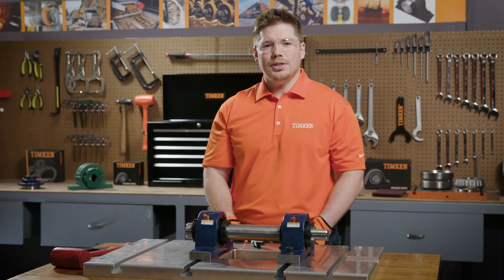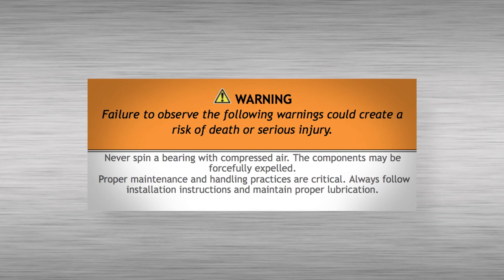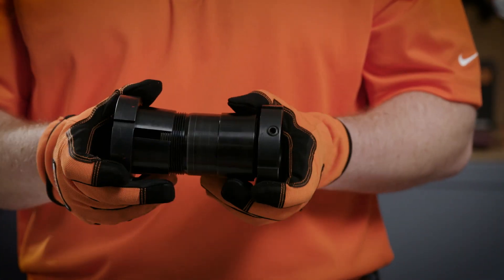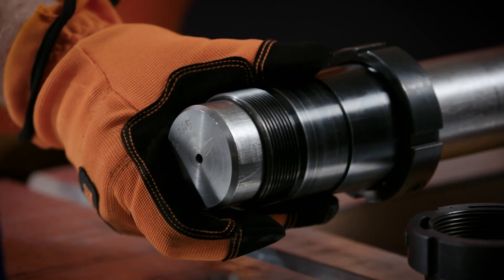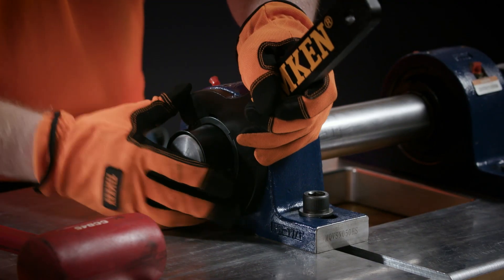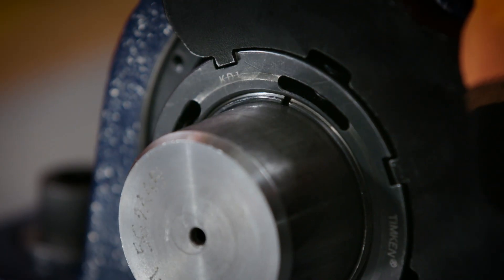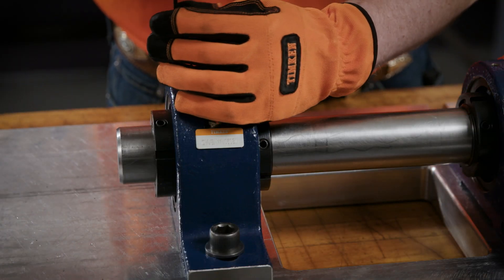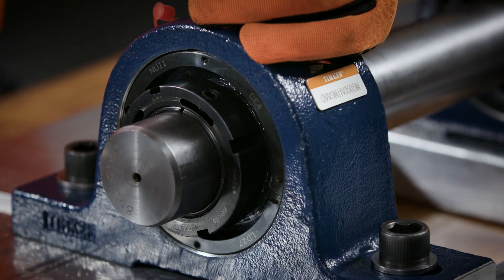Spherical Roller Bearing Solid Block Housed Unit with a Double V-Locking Collar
How to install a spherical roller bearing solid block housed unit with a double v-locking collar.